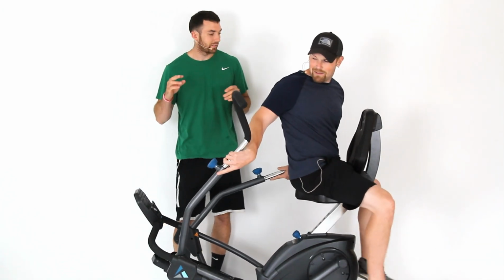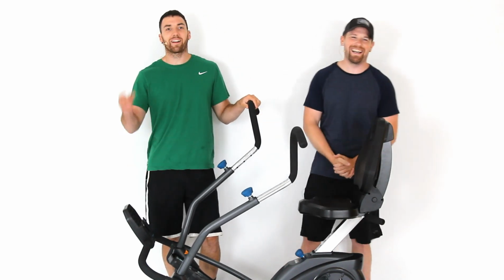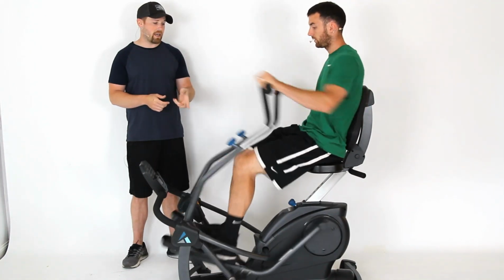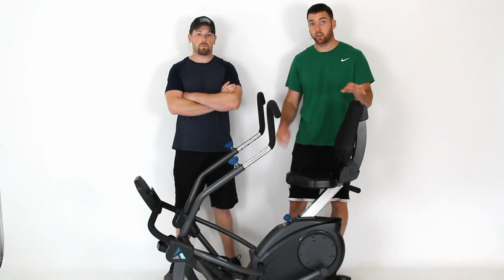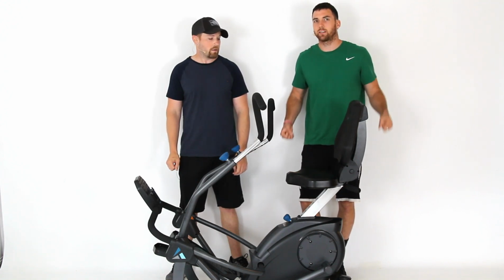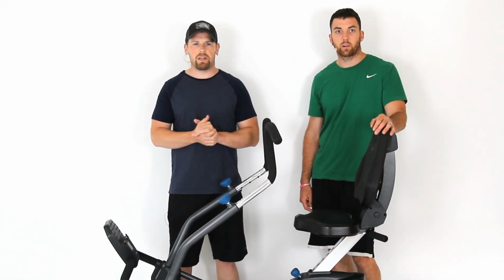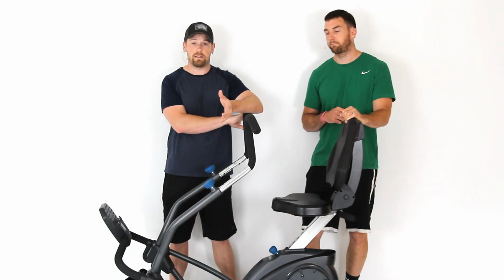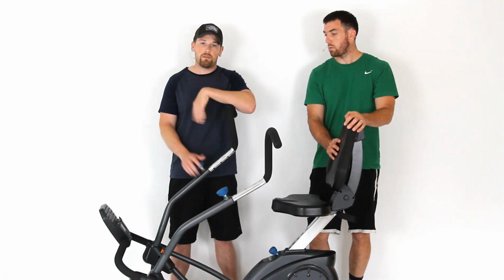Better Than A Recumbent Bike? – The Teeter FreeStep Recumbent Cross Trainer and Elliptical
Alex & Mike review the Teeter FreeStep Recumbent Cross Trainer.  This product is similar to the NuStep Machine but less expensive. This Cross Trainer has an easy to read display, it's battery operated no outlet necessary, adjustable to seat & arms, and changeable resistance.  Watch the video to find out if this product is right for you.

We are giving away a Teeter Freestep LT3 Recumbent Crosstrainer!

(Order From the Link Above for a Discount)

Our goal of this channel is to cover anything related to health, fitness and your overall well-being. Mike, Alex, Liz & others will be reviewing health/fitness/pain reflief/therapy products as well as providing content related to Bob & Brad's Channel.